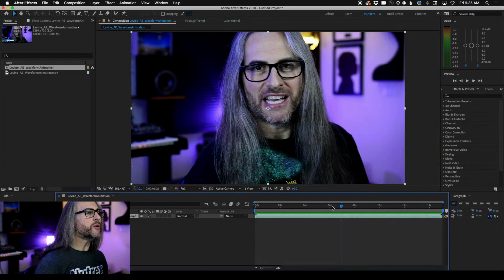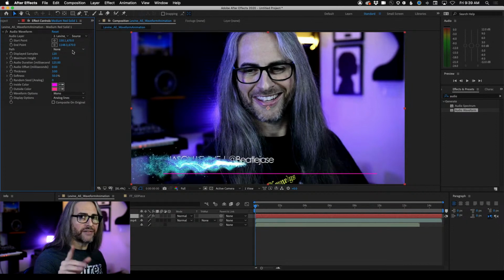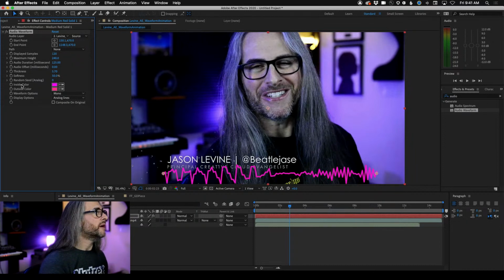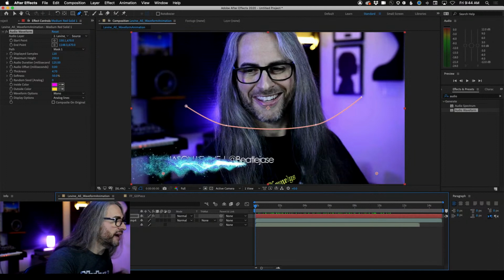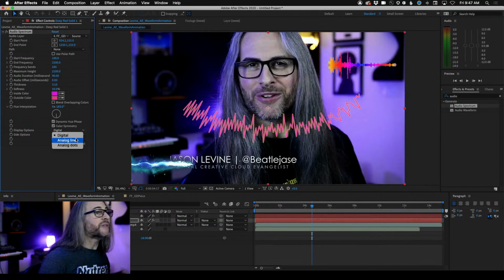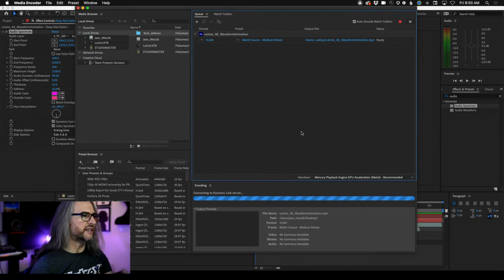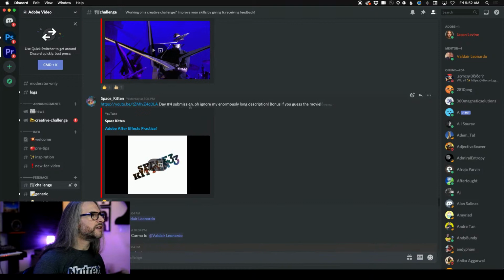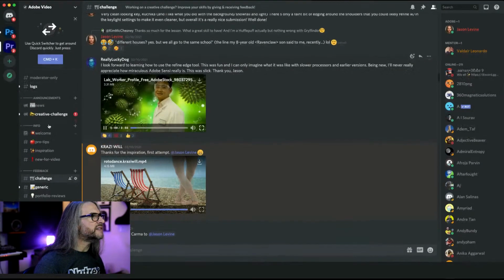Video & Motion Creative Challenge - Animated Waveforms | Adobe Creative Cloud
Challenge: Create and add animated audio waveforms to a video, increasing accessibility and visual appeal.

Join your host each morning at 8:30am PT to learn how to approach each challenge using Premiere Pro and After Effects. Complete 5 challenges by Friday, February 12th and you’ll be on your way to sharpening your skills. Get your questions answered, see what the community is creating and get feedback on your work!